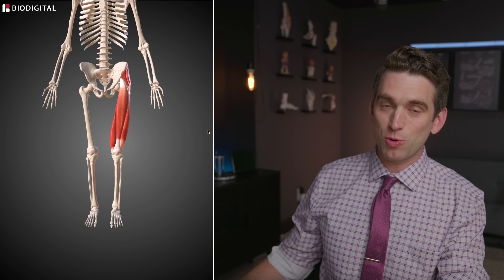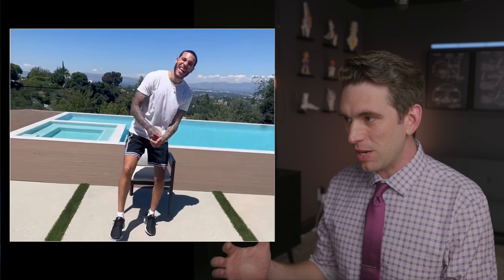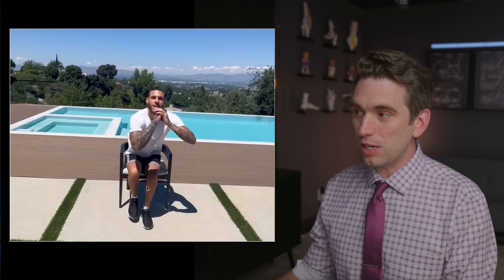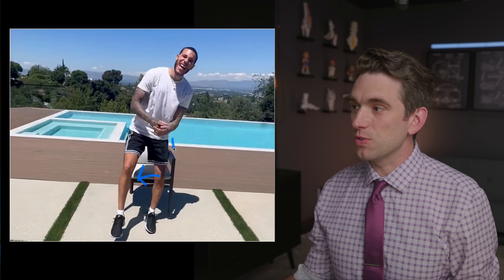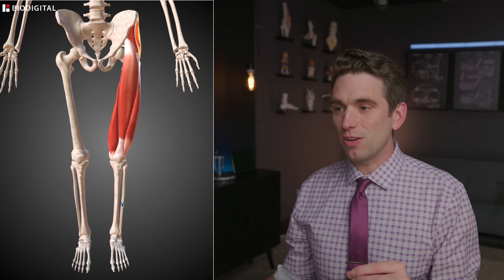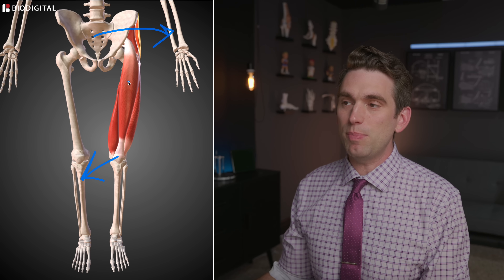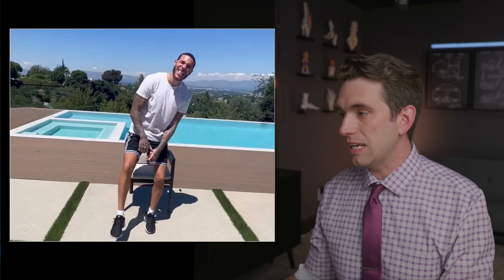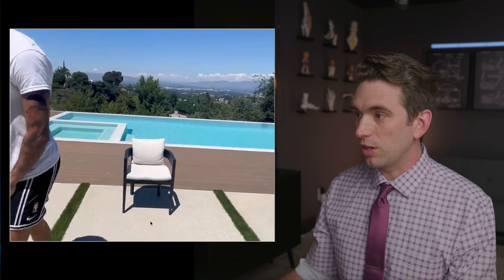Lonzo Ball Can Get Up From a Chair! Doctor Reacts to Injury Rehab Drama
Lonzo Ball and Stephen A Smith went back and forth after Ball took issue with Stephen A Smith saying he was having trouble getting up out of a chair when he stood up.